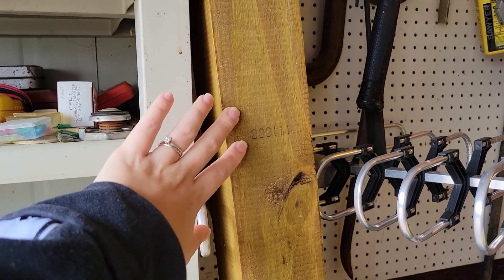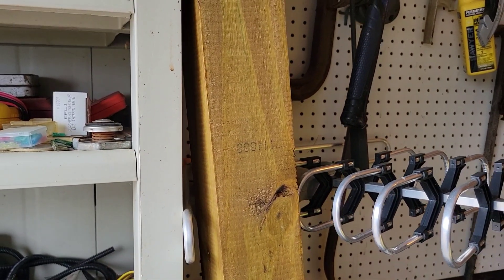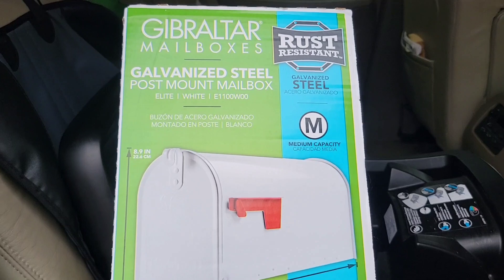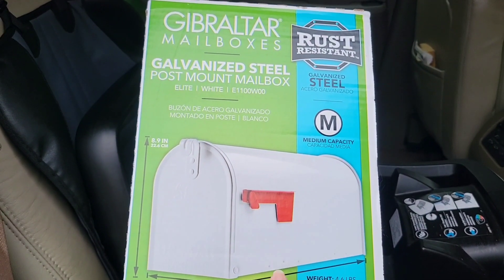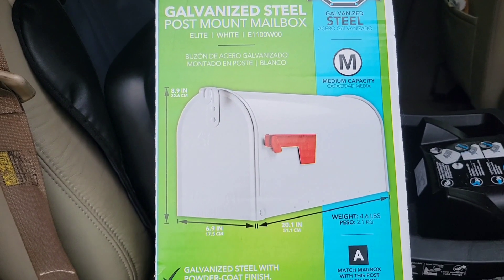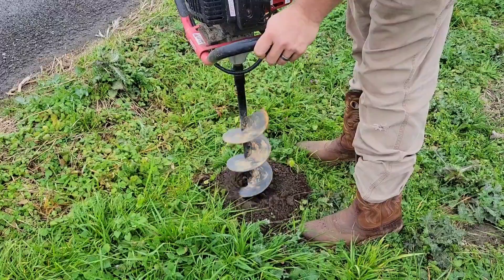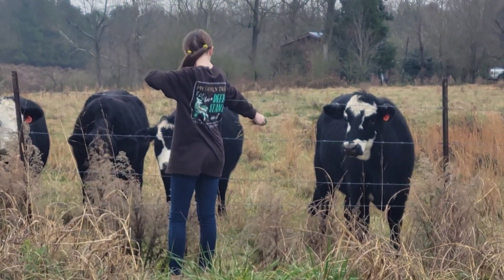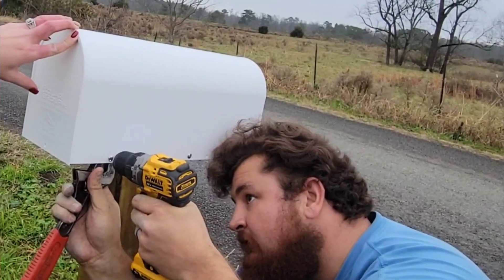WE HAVE A MAILBOX | SPEND THE DAY WITH US | INSTALLING A MAILBOX 😁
Hey hey yall! Today's the day... MAILBOX is going in the ground! I'm so happy because this my seem small but it's one more step closer to being on our little homestead, in our new home, living our best life. ❤

AMAZON STORE FRONT:

AMAZON WISH LIST: